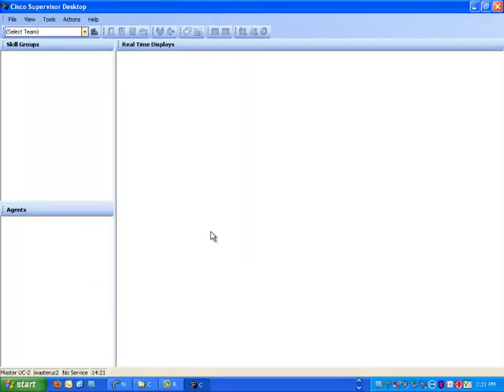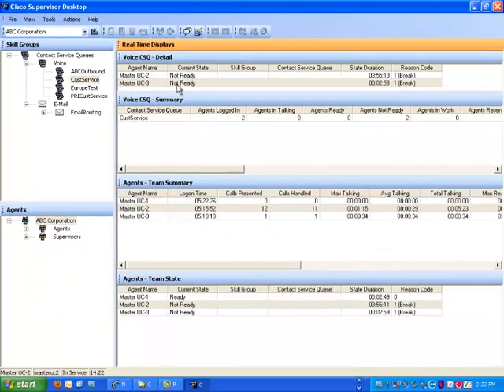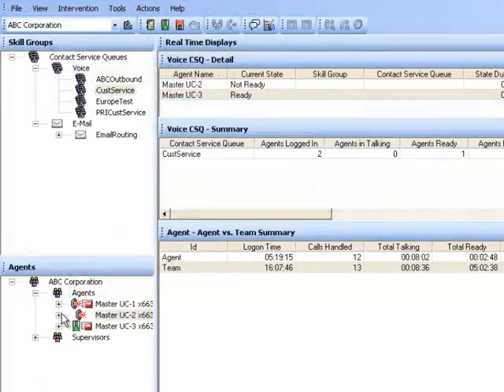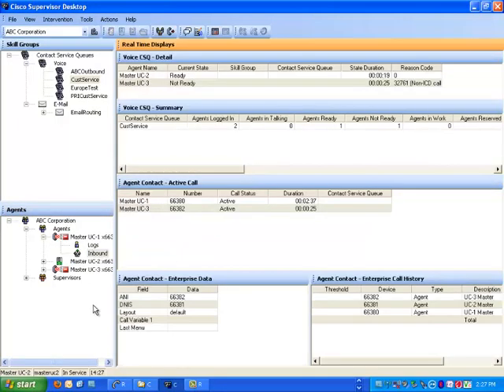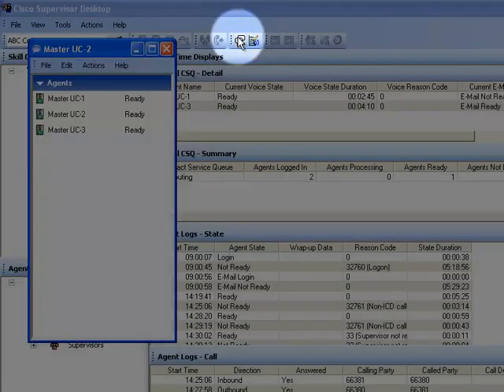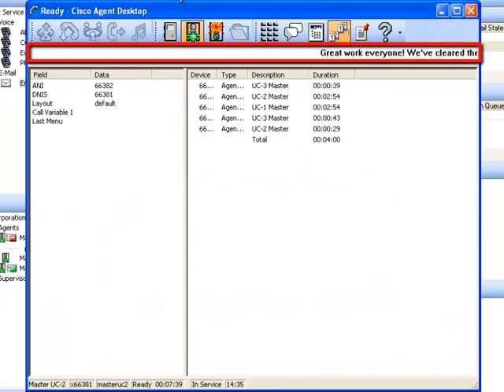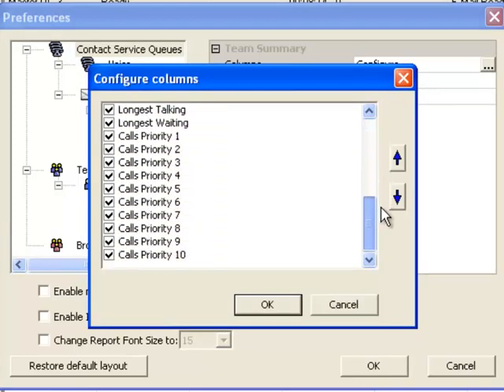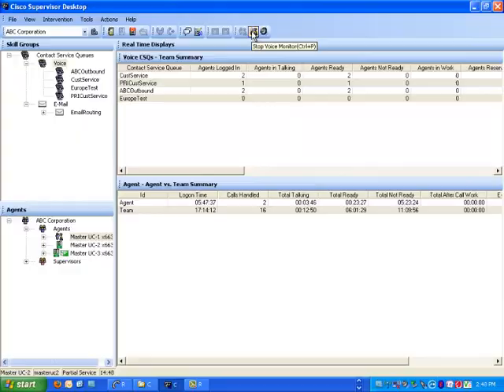Cisco Supervisor Training Video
Training video for Cisco Call Center Superviosrs